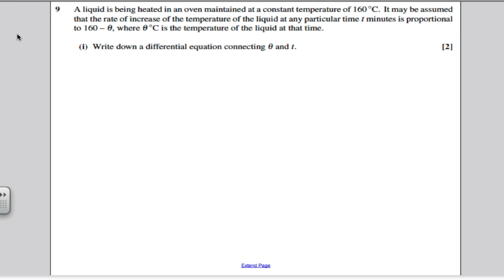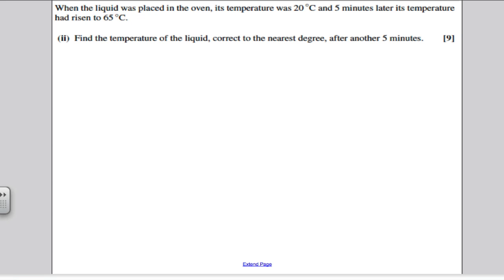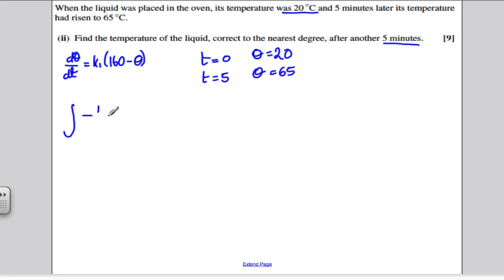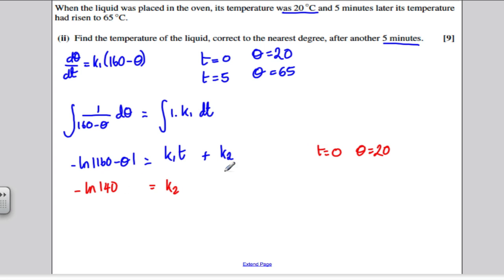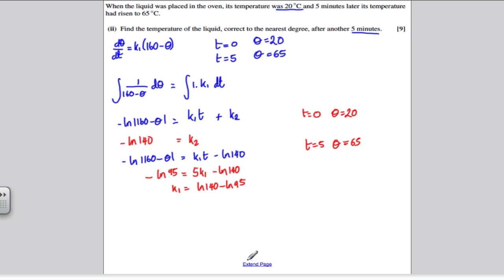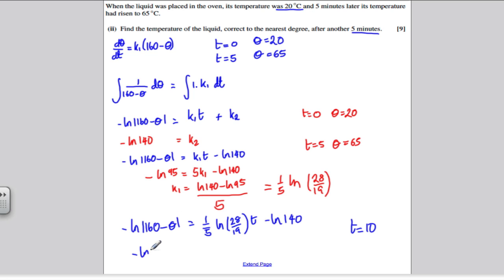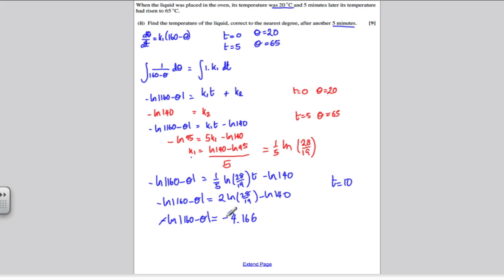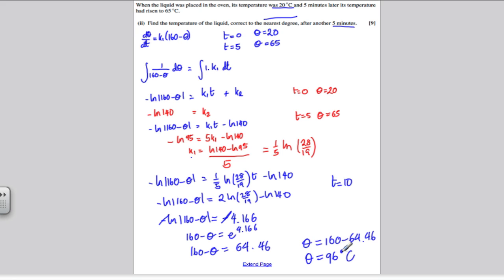OCR Core 4 Jan 2009 Q9 - Differential Equations (5)